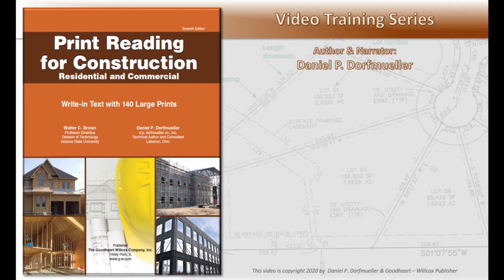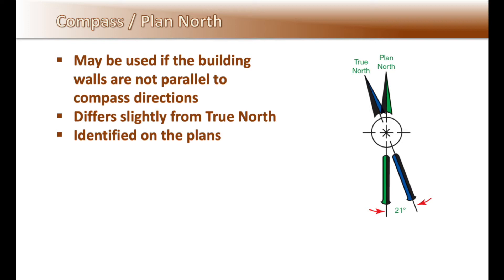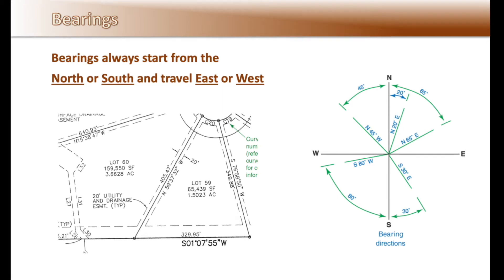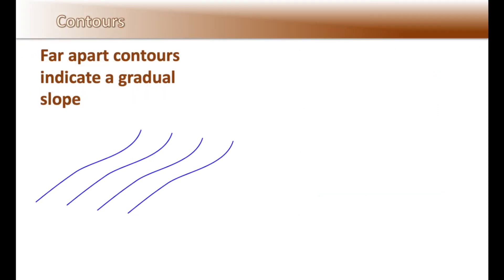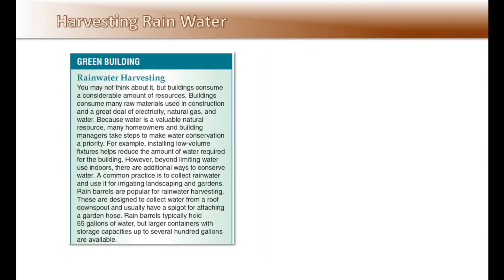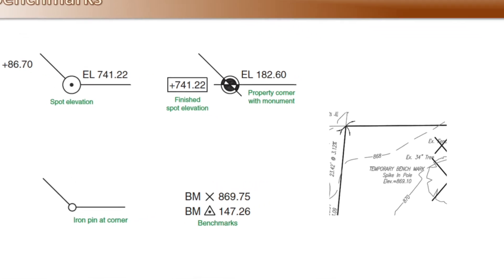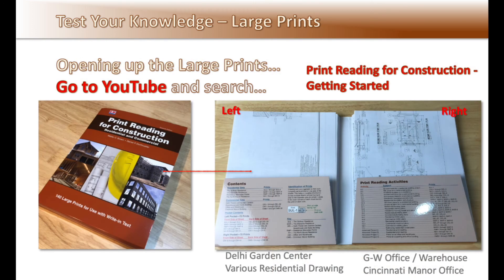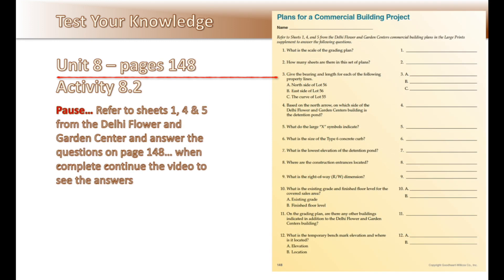Print Reading for Construction Unit 8 - Site Plans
A comprehensive review of Unit 8 - site Plans from the best seller, all new Print Reading for Construction, 7th Edition textbook... Author Daniel Dorfmueller
The video includes the answers to Unit 8 at the end of the video.
for additional information on Print Reading for Constrcution textbook and Video Training Series...
Other Videos Completed:
Unit 2 - Construction math and Application
Unit 3 - Reading Measuring Toll and Using Scales
Unit 6 - Specifications and Building Codes
Unit 7 - Constrcution Materials - Types and Uses
Unit 8 - Site Plans
Unit 9 - Architectural Drawings
Unit 10 - Foundation Prints
Unit 11 - Structural Prints
... and more to come...